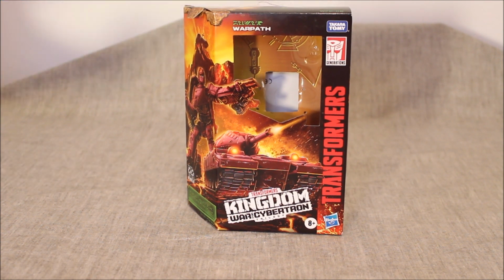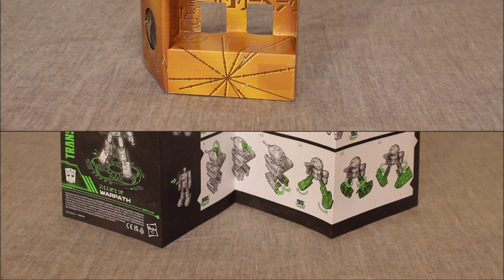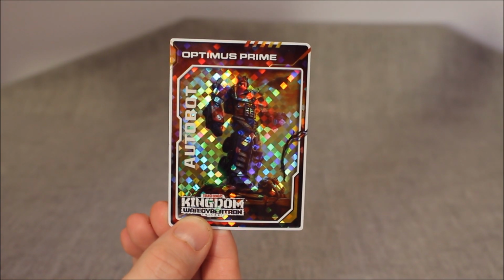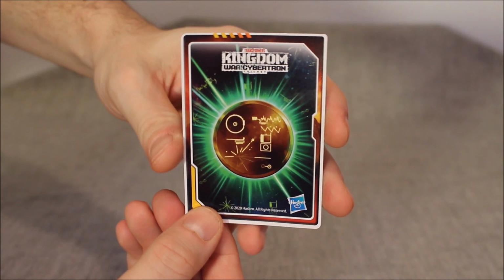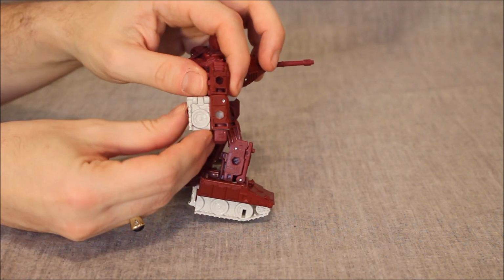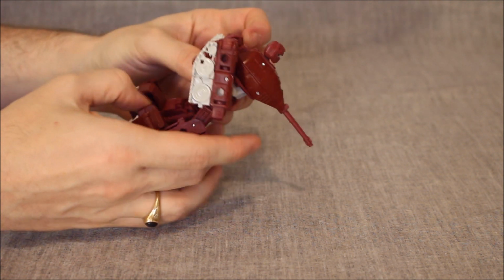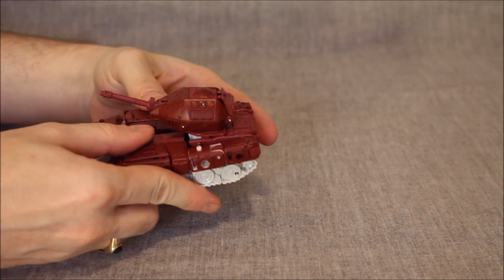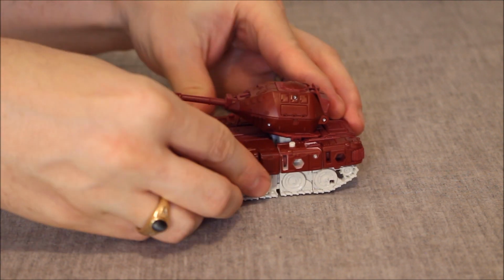Transformers WFC Kingdom Warpath - GotBot True Review NUMBER 803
This time I look at the Transformers WFC Kingdom Warpath! I compare him to the earlier excellent generations version. The new iteration definitely has an interesting and involved transformation, impressive articulation and an amazing amount of paint to better capture the look of the character's animation model. However, is he good enough up unseat the generations?.

Ninja Tortoise - Verified Picasso planks.